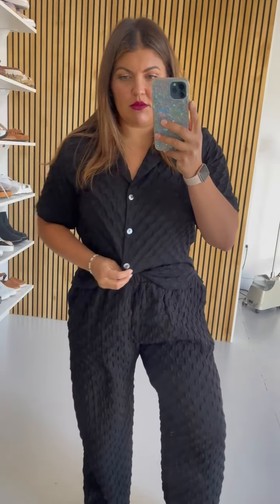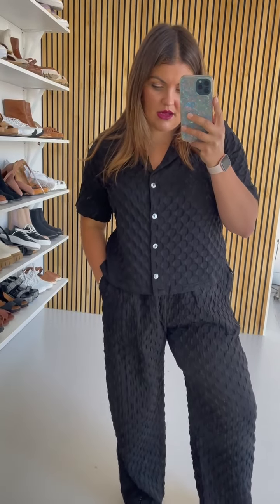The Penrose Textured Button-Up on Black + The Bayfield Textured Pant in Black